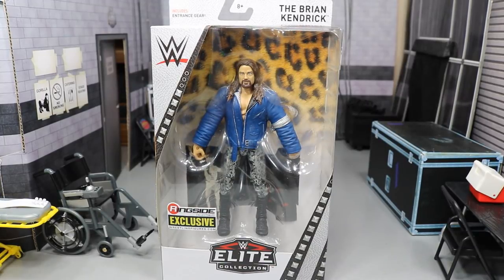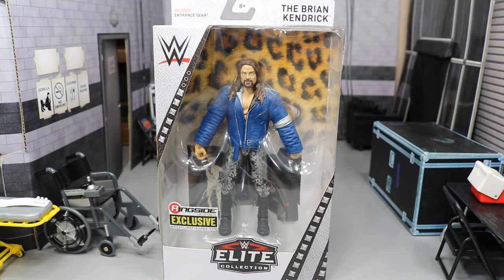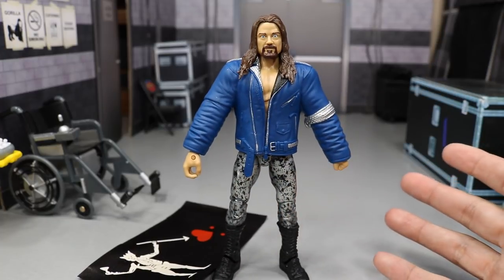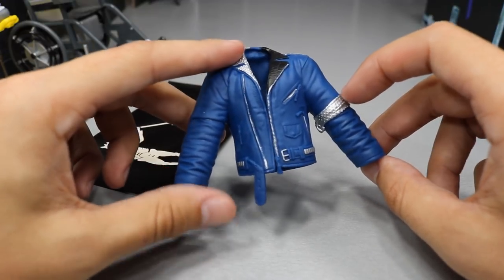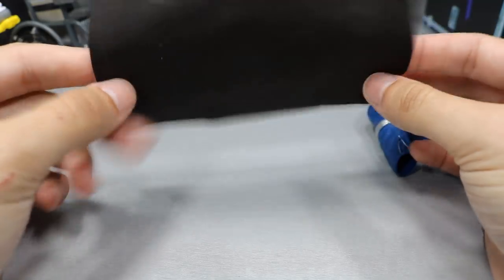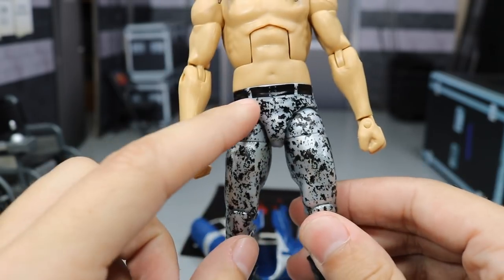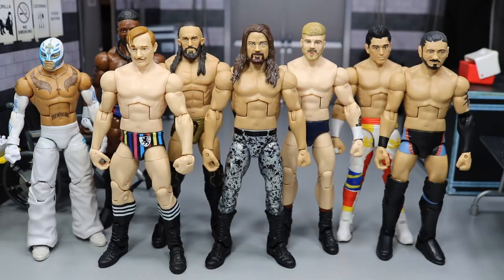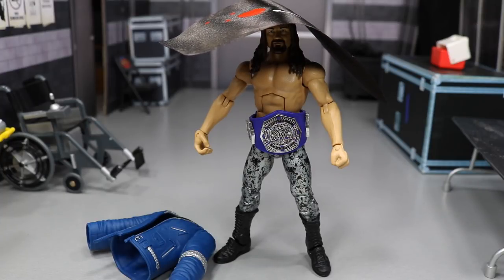RINGSIDE EXCLUSIVE BRIAN KENDRICK ELITE FIGURE REVIEW!